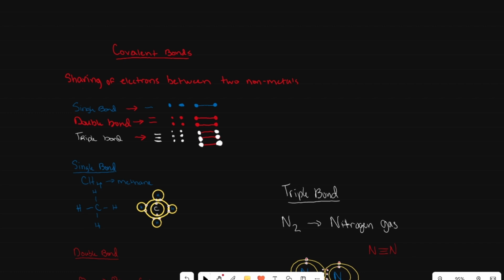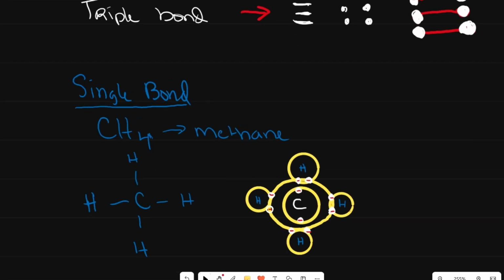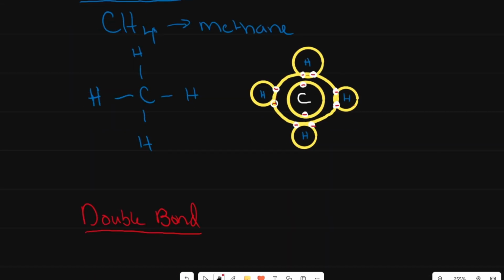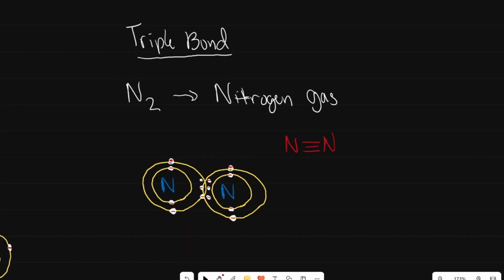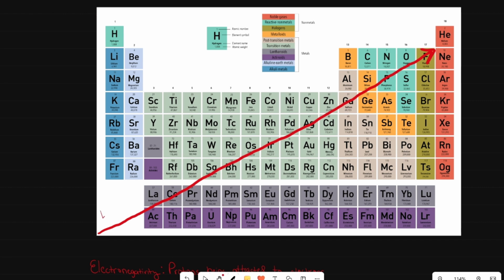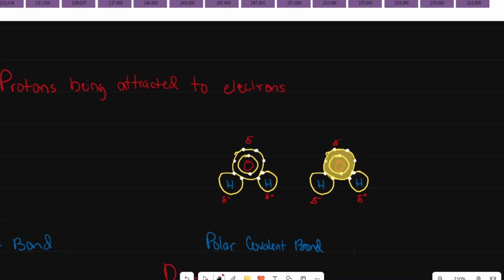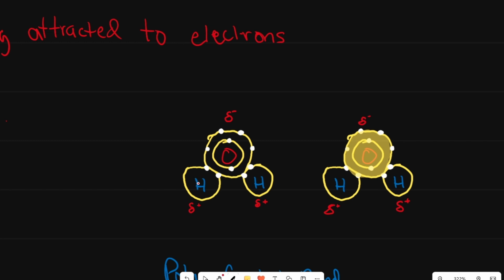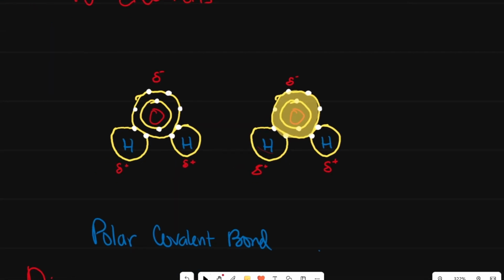Covalent Bonds ( Non-polar covalent, and polar covalent)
Brief explanation on Covalent bonds, single bond, double double, triple bonds, polar covalent and nonpolar covalent bonds.